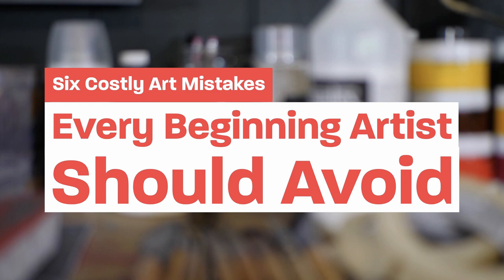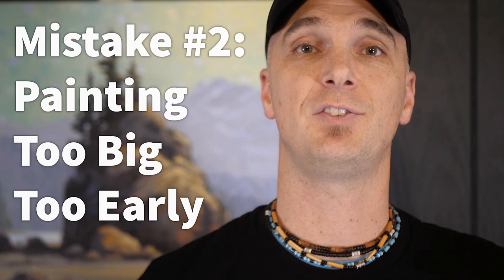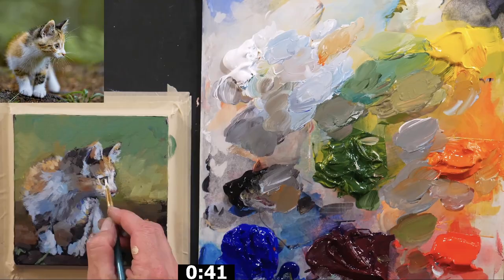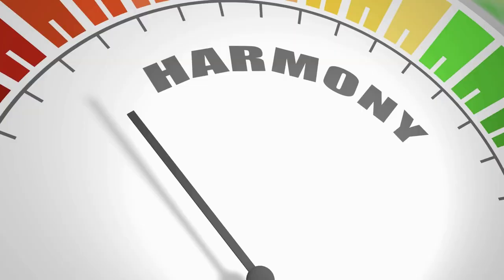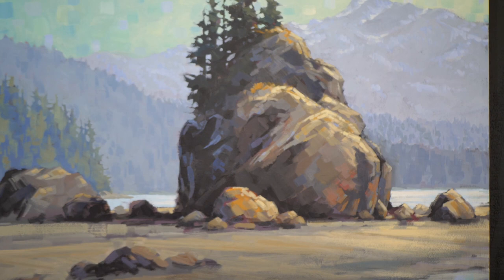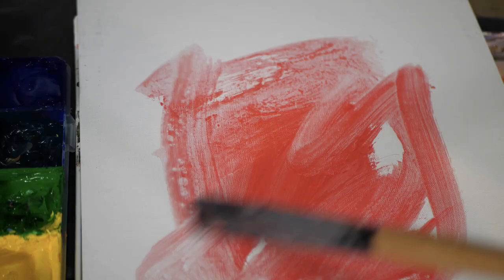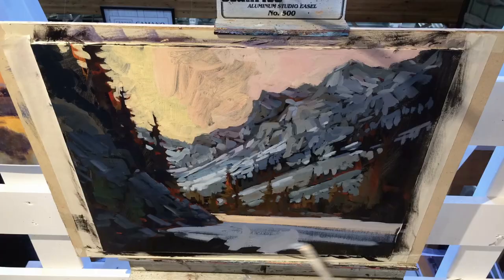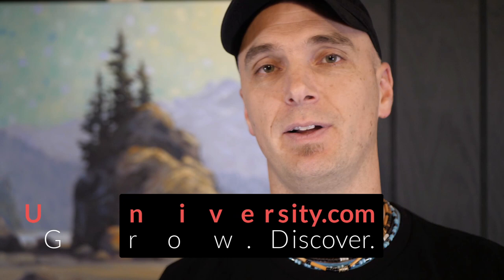6 Costly Mistakes Every Artist Should Avoid!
6 Costly Mistakes Every Beginning Artist Should Avoid

Process Info Better by Reading? Here's a Blog Post With This Same Material